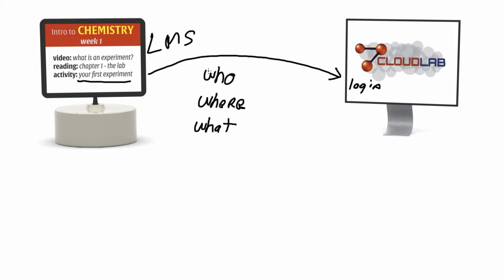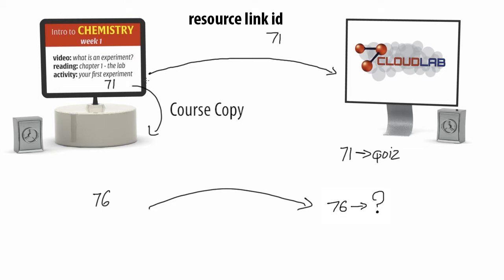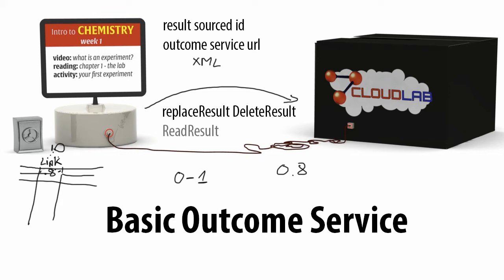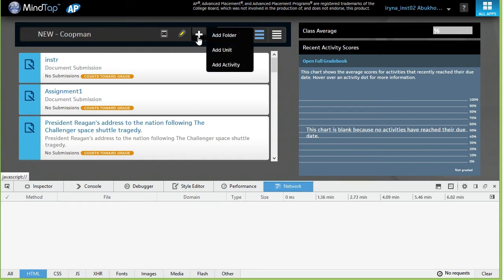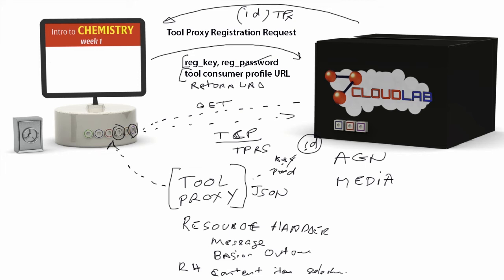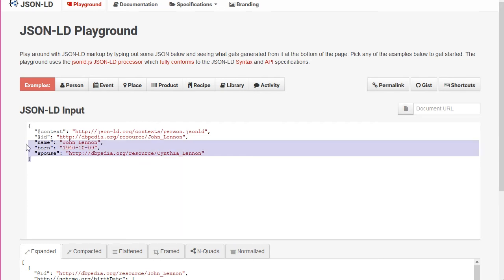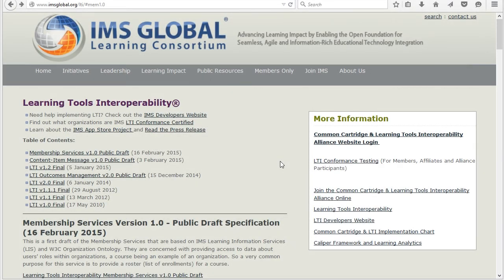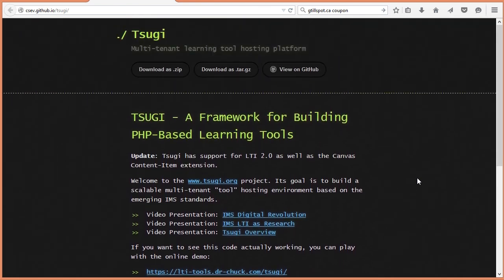IMS LTI Learning Tools Interoperabilty: from B to C (FULL)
Heard about LTI but do not know what it really is? You have LTI Basic Outcome launch but wonders what is coming next?

This video tries to answer those questions: this is a personal project describing the Learning Tools Interoperability aka LTI, an e-learning standards developed by IMS Global and adopted by major Learning Management Systems as well as vendors of Learning Tools.

It starts by covering LTI 1.0 and 1.1, basic launch and basic outcome, which supports is nowadays widespread.

It then extends to the latest official specification, LTI 2.0, with the automatic registration and then moves onto the work on progress covering emerging extensions such Content Item Selection Request, Outcomes Management and Membership Service.

It ends with Caliper, an effort that, although it goes above LTI, would allow Tool Providers to share atomic Learning Events with the Tool Consumer.

I realized that this ended up being much longer than I thought, and yet in many cases I just scratch the surface. I hope the main ideas though will still be properly covered and that you will learn something out of it. It was a good (and sometimes frustrating!) experience for me to put it all together.

Since this is rather long, I also ended slicing it to make it more digestible.

For the curious, the 3d was done with Luxology Modo, Creative Cloud for the edit and OBS for the recording.

Claude